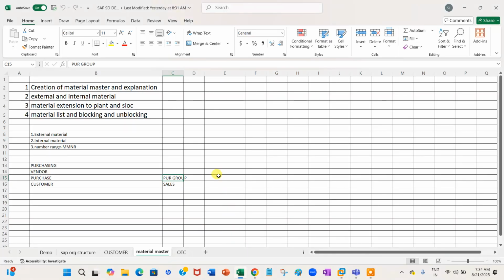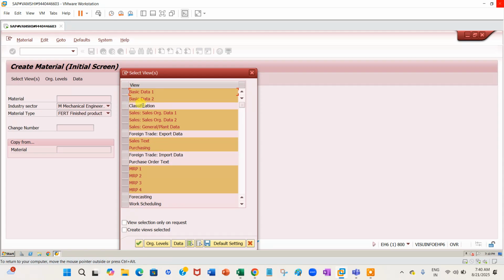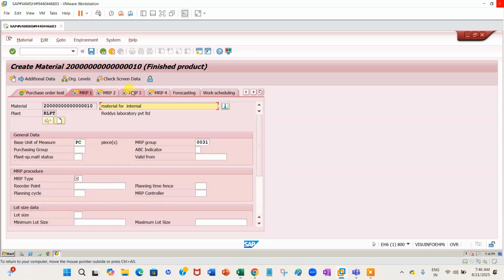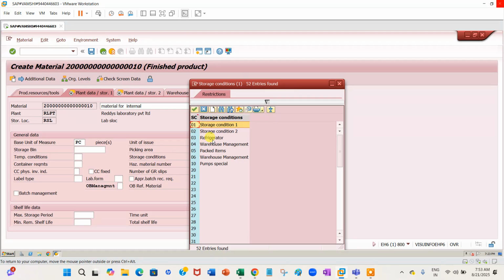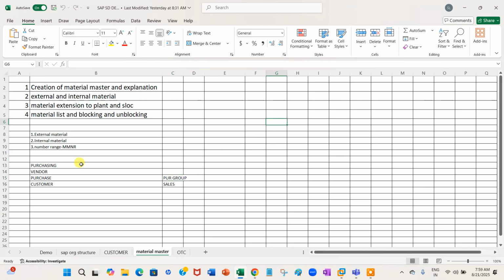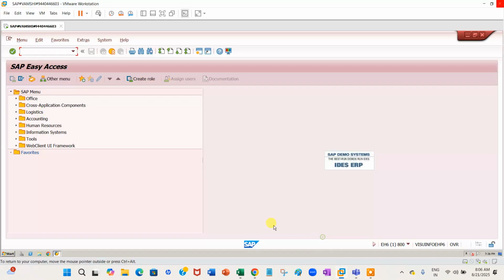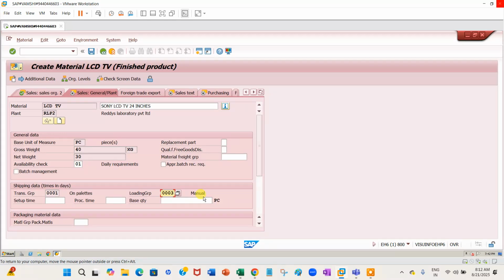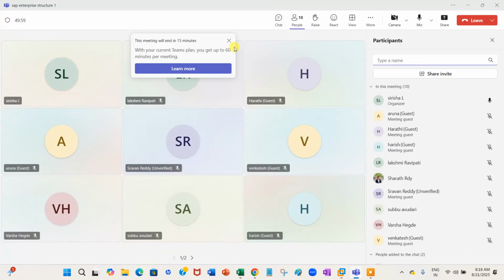Material master class 3